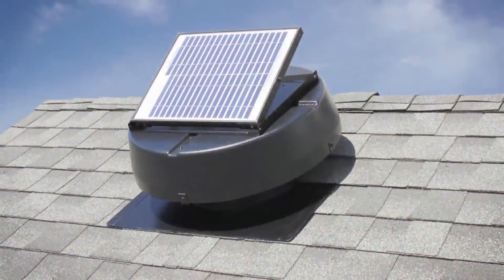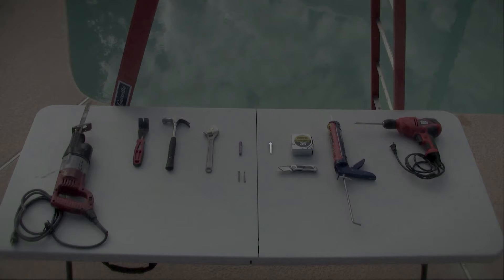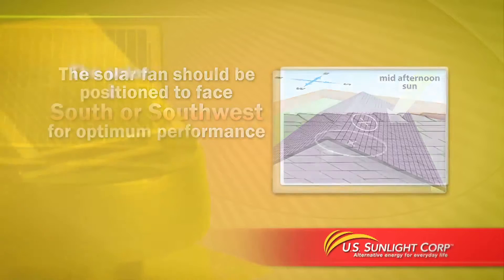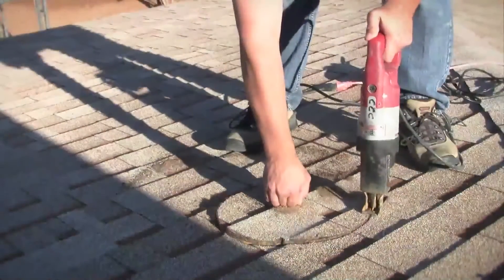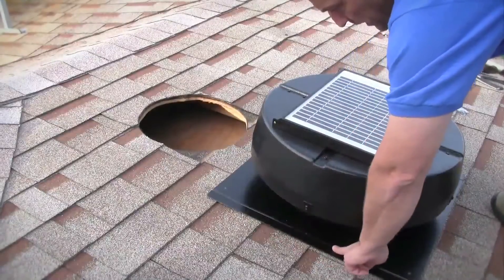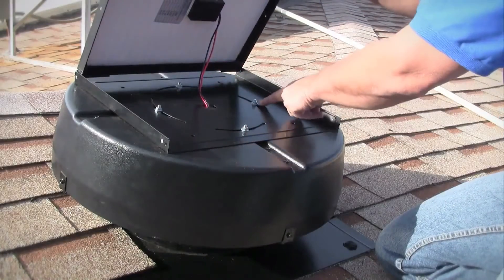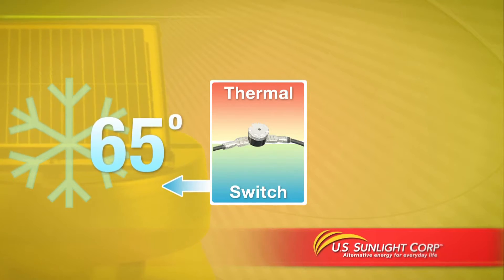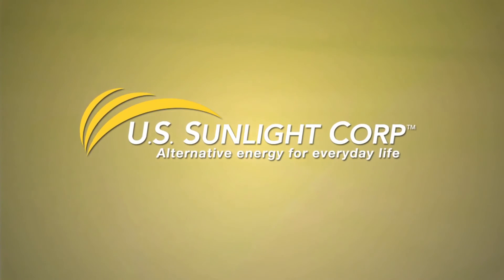Installation Instructions 1010TR Solar Powered Attic Fan